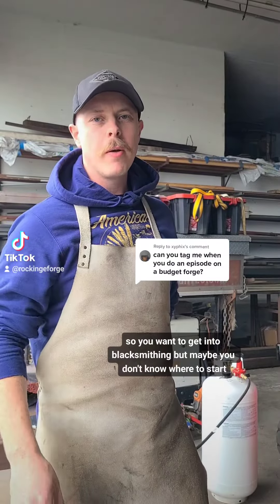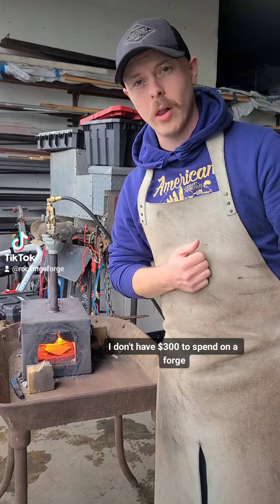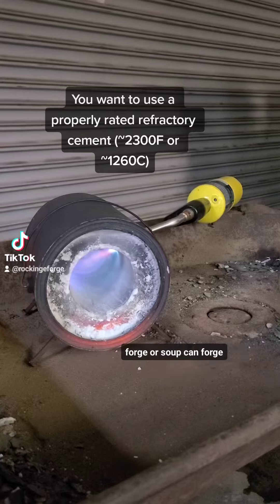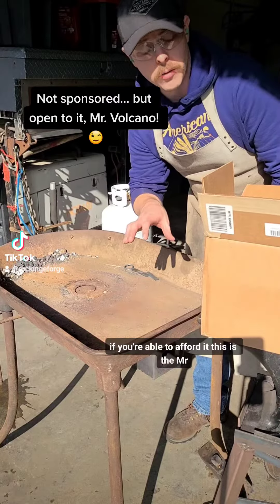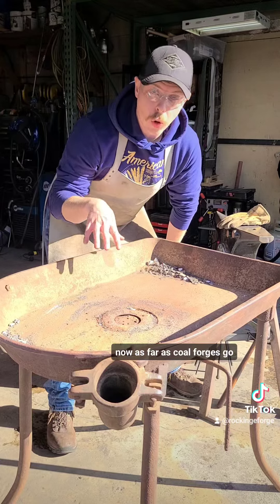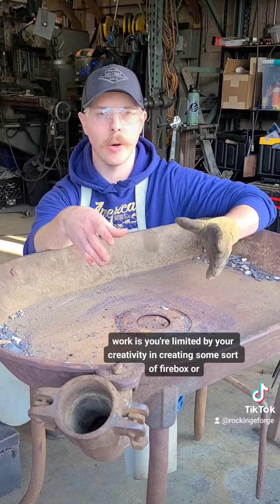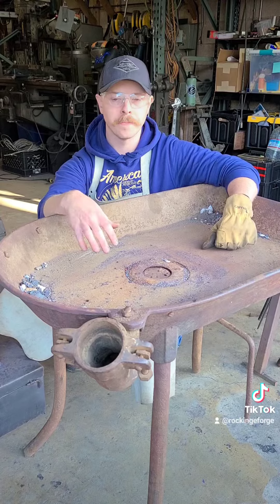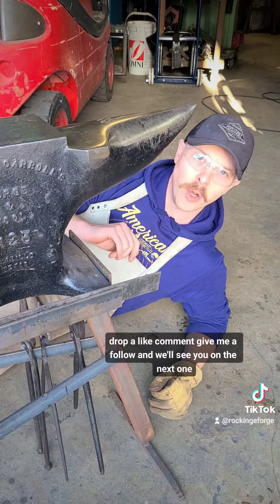Blacksmithing on a Budget - Part 3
This is part 3 of my Blacksmithing on A Budget Tiktok Series. Today, I'm quickly covering different options for less expensive forges. Let me know if you'd like a longer format version of these videos! I'm happy to film them in a manner better suited to YouTube.